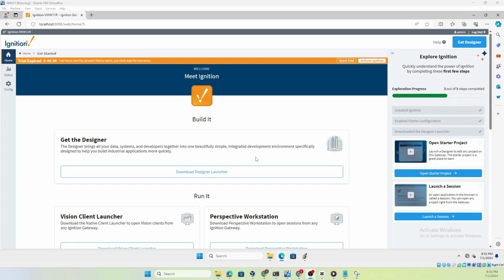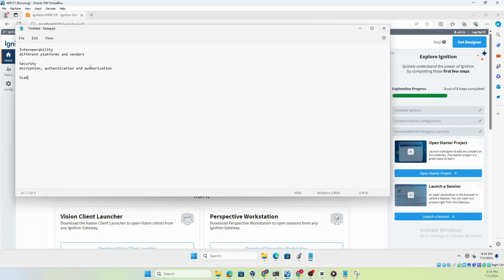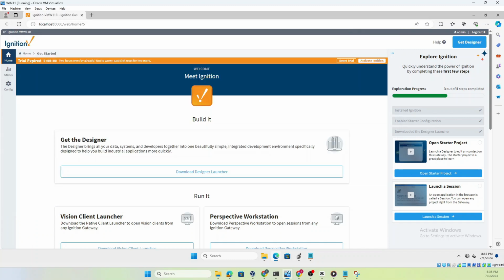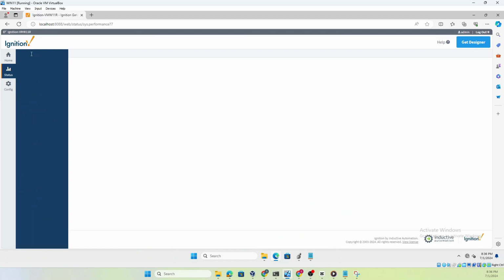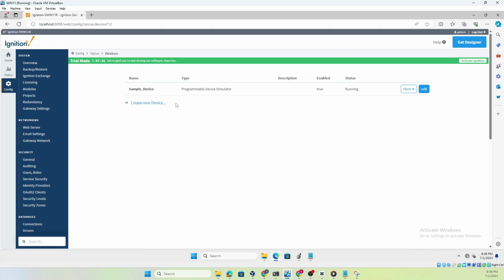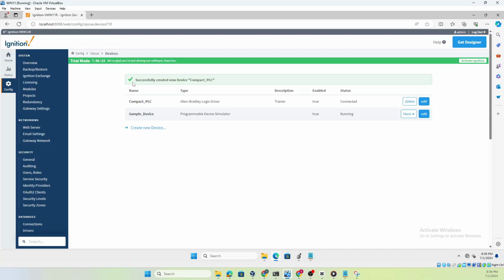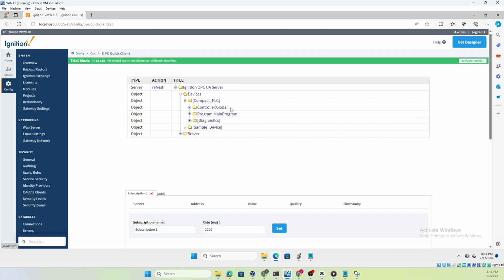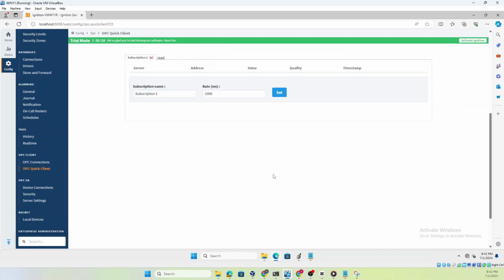Mastering OPC UA Device Connections to Allen Bradley PLCs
Introduction to Ignition Native OPC UA:

"Before we dive into the connection setup, let's talk about Ignition's native OPC UA capabilities. OPC UA, or Open Platform Communication Unified Architecture, is a machine-to-machine communication protocol for industrial automation. It's designed to provide secure, reliable, and platform-independent communication.

Ignition SCADA comes with a built-in OPC UA server and client, making it incredibly powerful for connecting to various devices and systems. The native OPC UA server in Ignition allows seamless communication with Allen Bradley PLCs, among many other devices.

Why Use Ignition's Native OPC UA?

Interoperability: OPC UA is designed to work across different platforms and vendors, ensuring your SCADA system can communicate with a wide range of devices.
Security: It includes built-in security features such as encryption, authentication, and authorization, protecting your data and control systems.
Scalability: OPC UA supports a scalable architecture, making it suitable for both small-scale applications and large industrial systems.
Reliability: With its robust design, OPC UA ensures reliable data exchange even in the most demanding industrial environments.
Now that we understand the benefits of using Ignition's native OPC UA, let's move on to the step-by-step guide to connect it to an Allen Bradley PLC."

Step-by-Step Guide:

Install and Launch Ignition:

Browse and Access Tags:

Navigate to the 'OPC Connections' section in the Ignition Designer.
Connect to your OPC UA server and browse the tags from your Allen Bradley PLC.
Drag and drop the tags into your project to start using them in your SCADA applications.

✅ About ReddyControls.

CODE:
RDC&x%